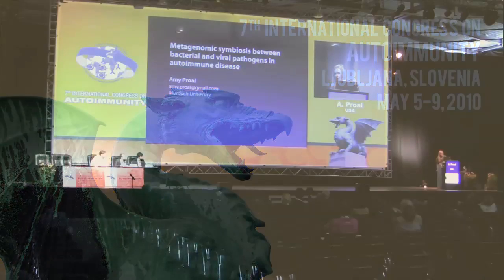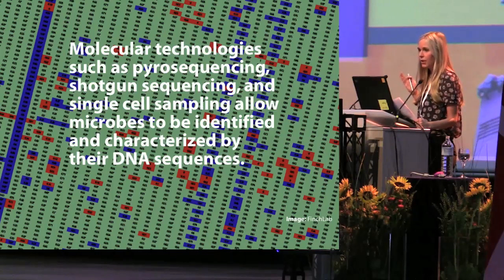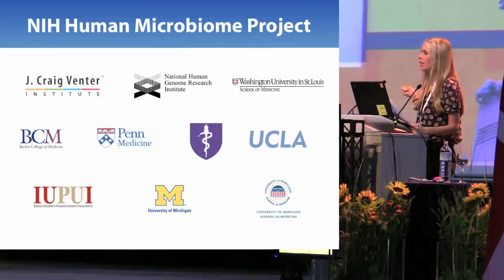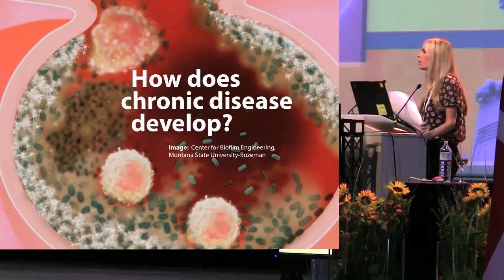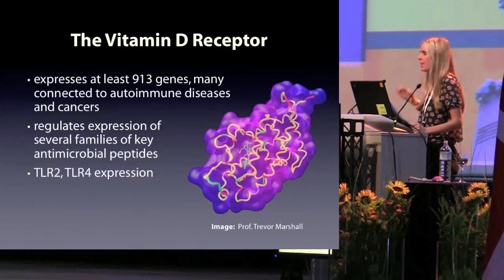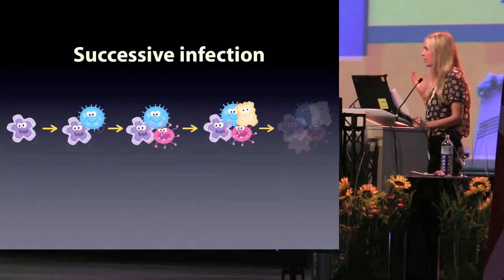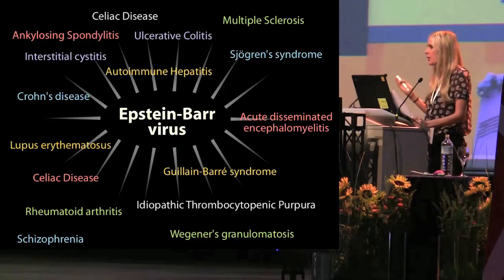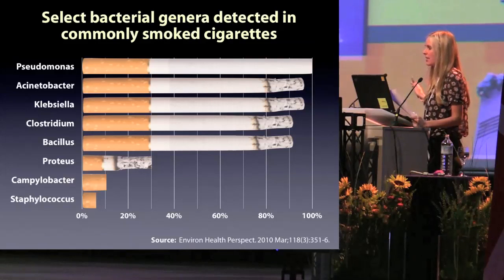Amy Proal on Viral and Bacterial Metagenome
Amy Proal speaks at the Ljubljana International Congress on Autoimmunity, on May 6, 2010. Her topic is "Metagenomic Symbiosis between Bacterial and Viral Pathogens in Autoimmune Disease."

This is an HD video, for best viewing select "480" or "720" resolution and expand the video to "full-screen"